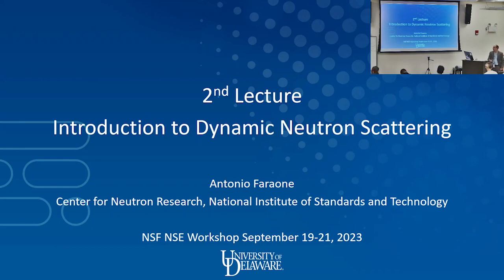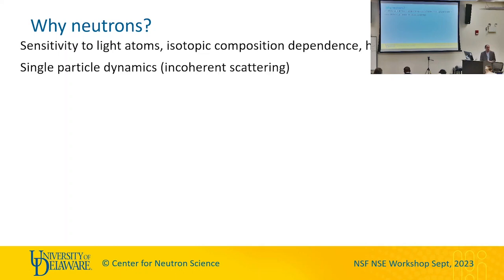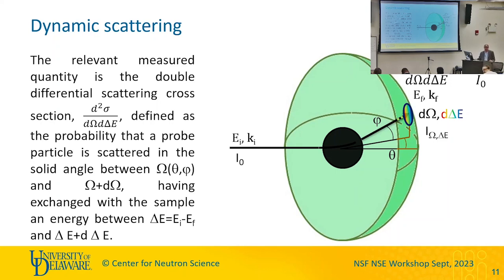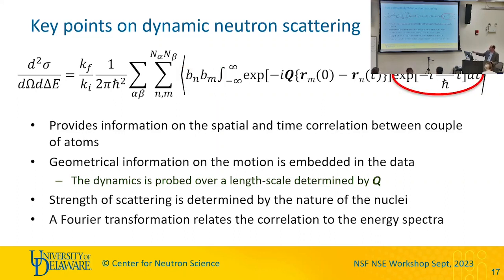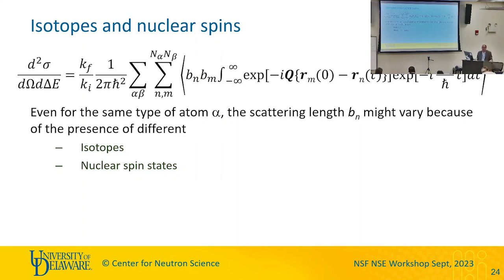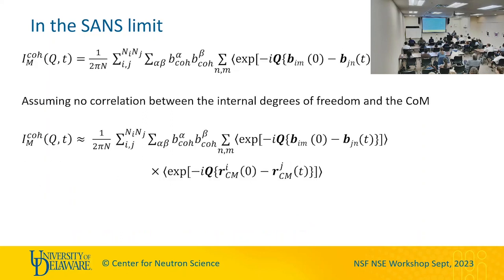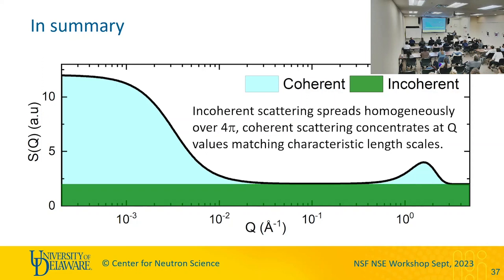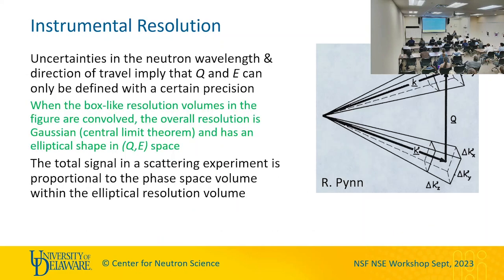Dynamic Scattering by Dr. Antonio Faraone (NIST)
Dr. Antonio Faraone from NIST delivered the 2nd Lecture of the 2023 Neutron Spin Echo Workshop. In this lecture, he introduced the dynamic scattering of quantum particles or radiation, emphasizing X-rays and neutrons, the role of thermal fluctuation, the space-time correlation function, and the differences between elastic, quasi-elastic, and inelastic interactions.